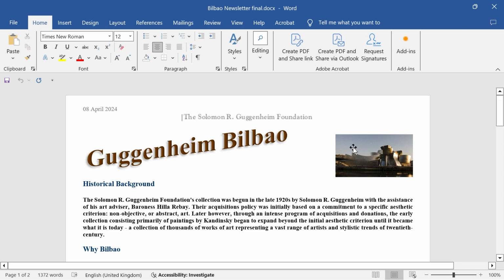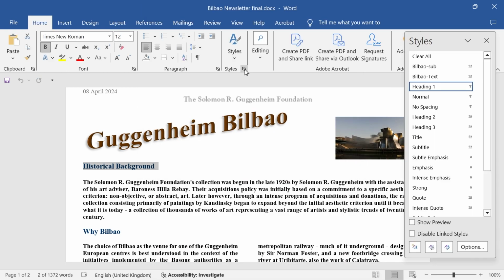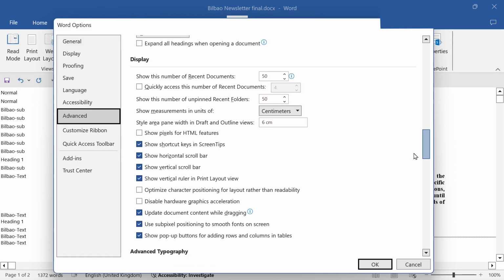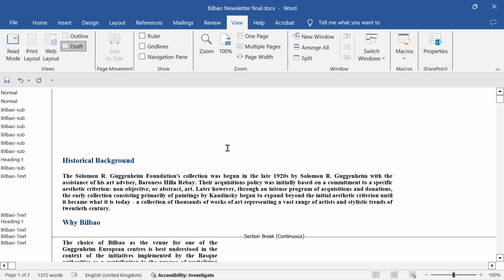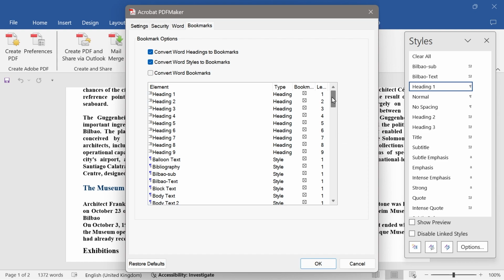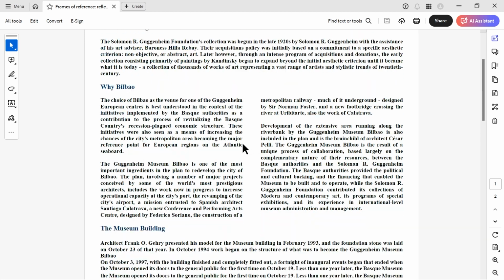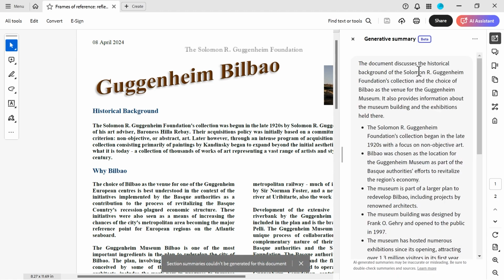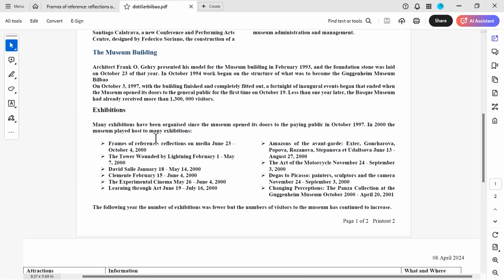Create PDFs for Adobe Acrobat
Comparing Pdfmaker with Distiller